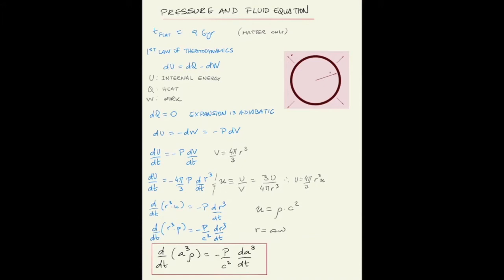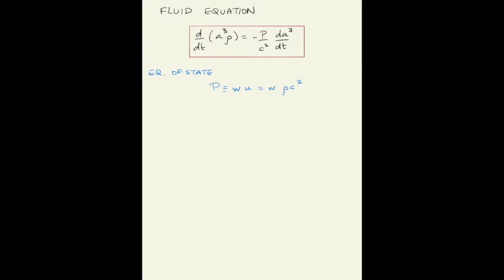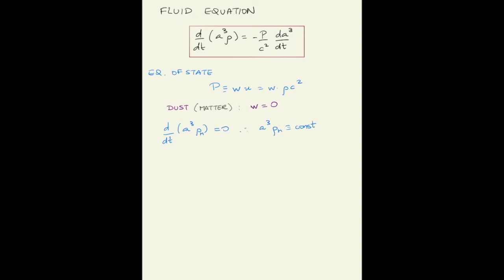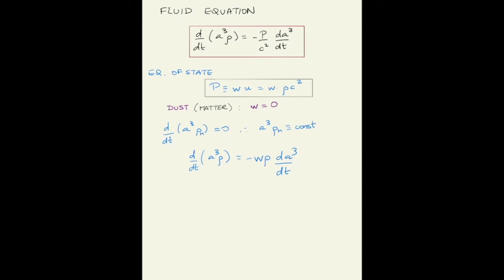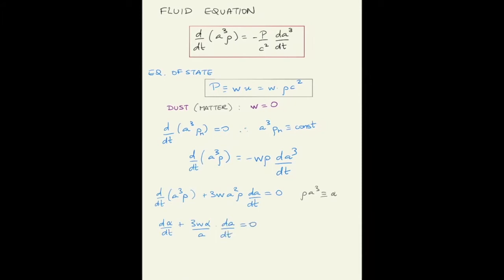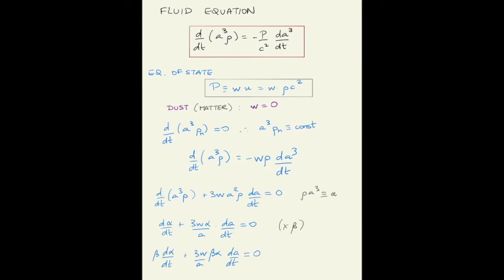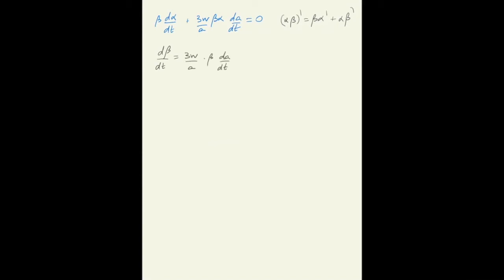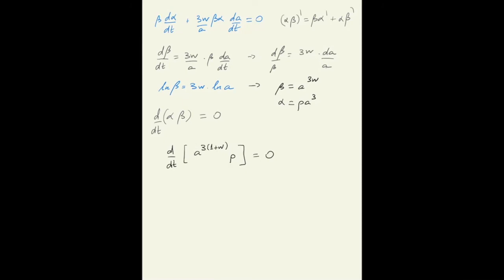ASTR 503 - Class 28 - Video 6 - Fluid Equation with Equation of State